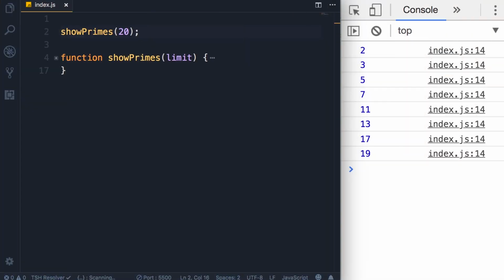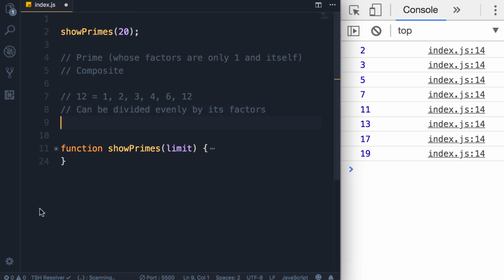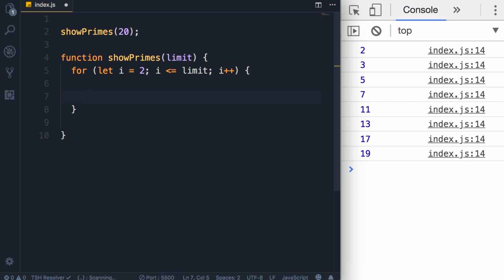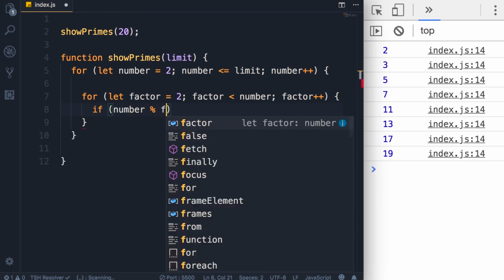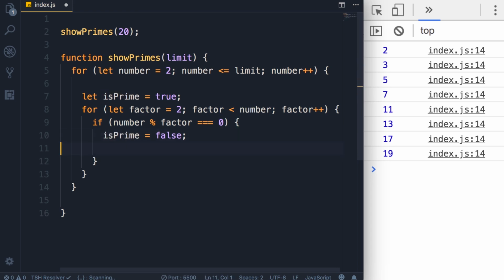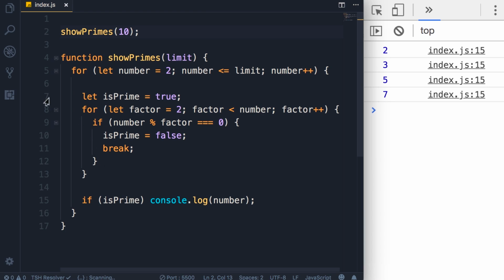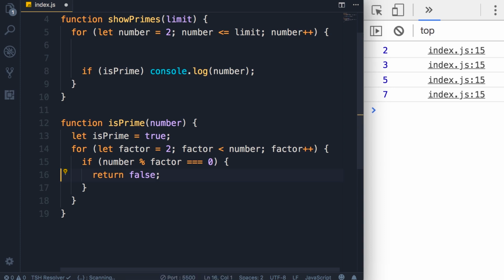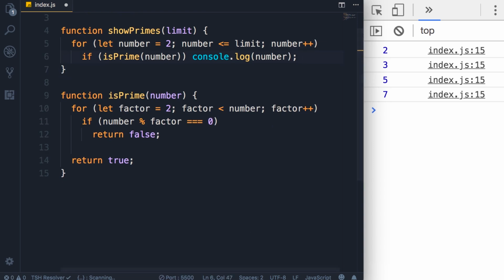45 Exercise Prime Numbers